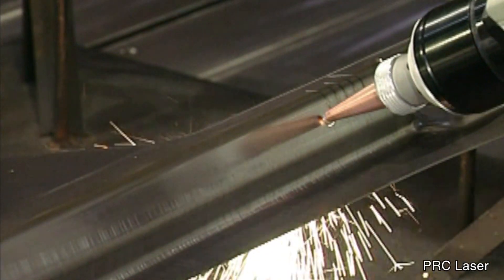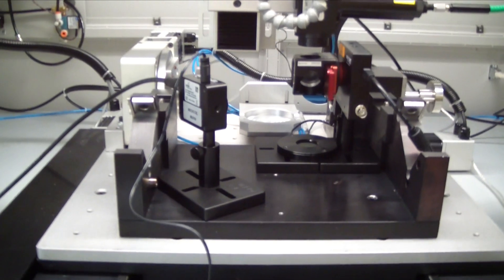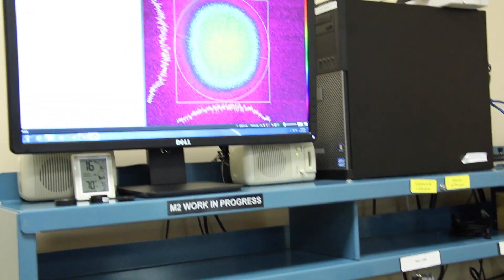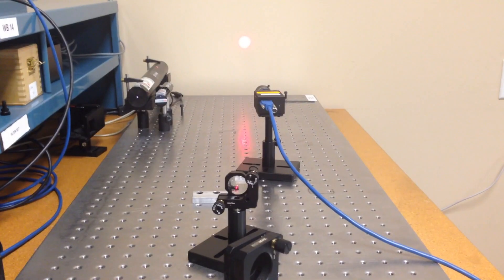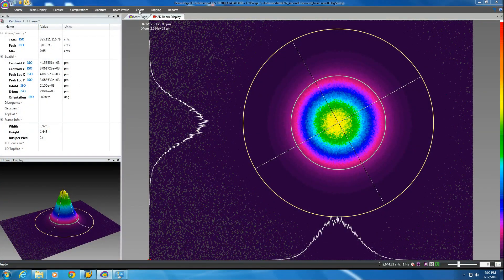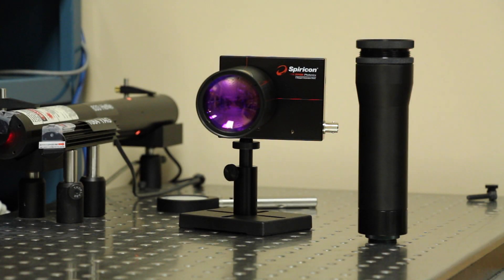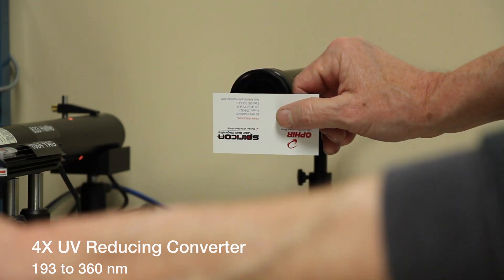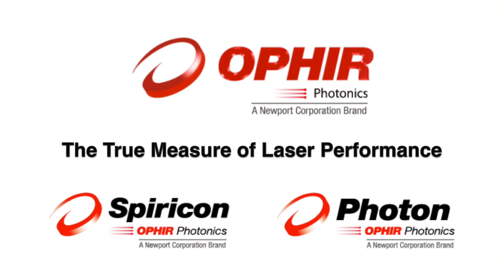Measuring Large Laser Beams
Learn how to measure lasers beams that are too large to be directly measured with a camera or scanning slit beam profiler.